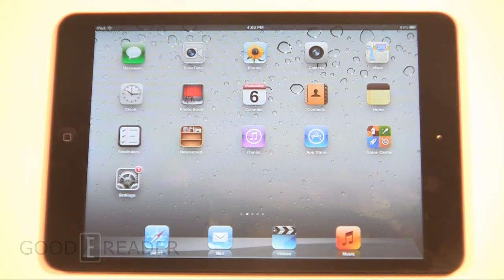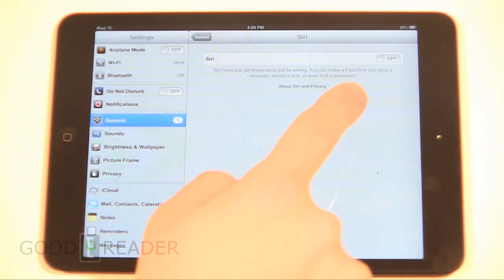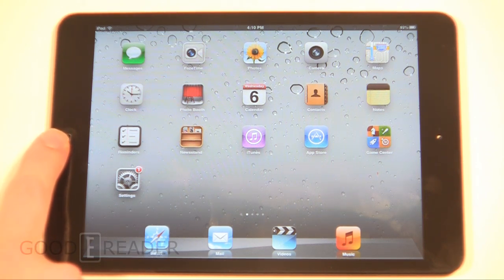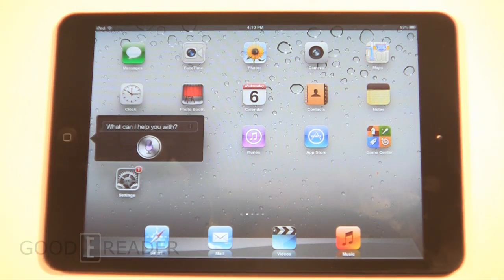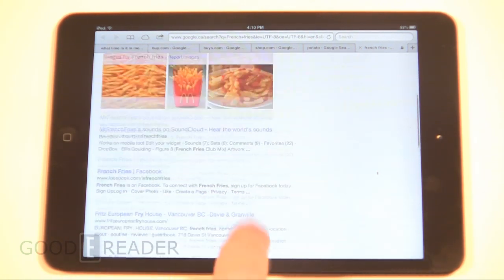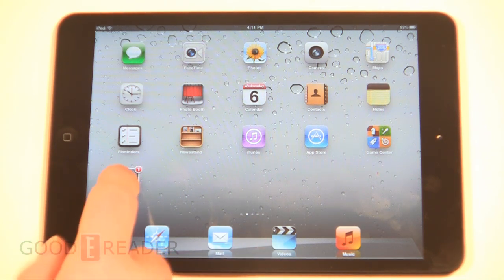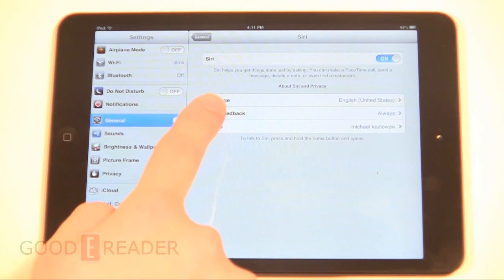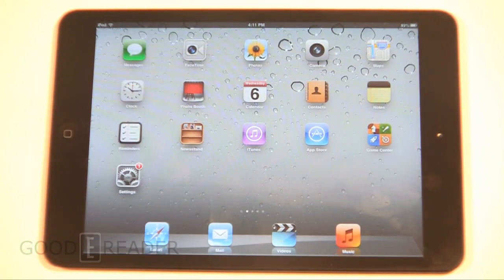How to use Siri on the Apple iPad Mini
Have the new Apple iPad and heard about this Siri business? We show you quickly the main things it does and how to enable it, if you have a having troubles with it out of the box.